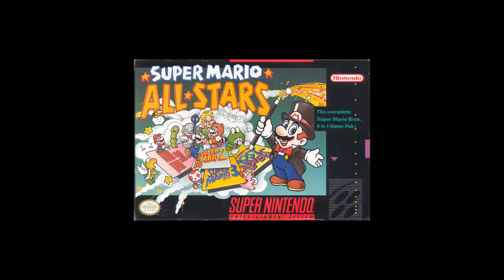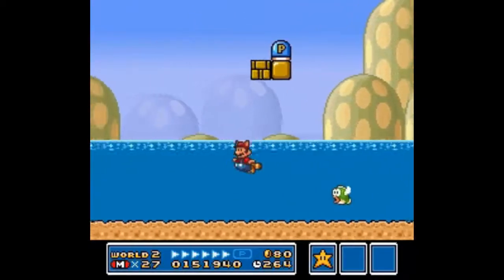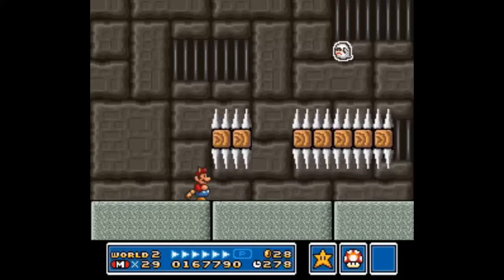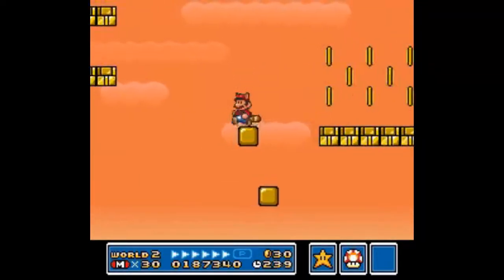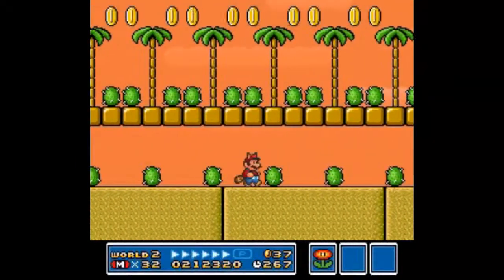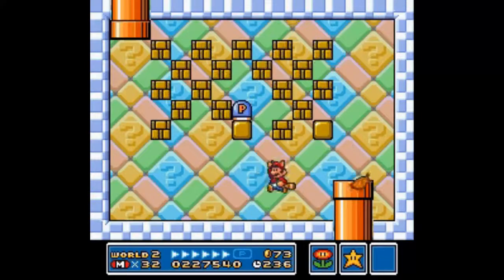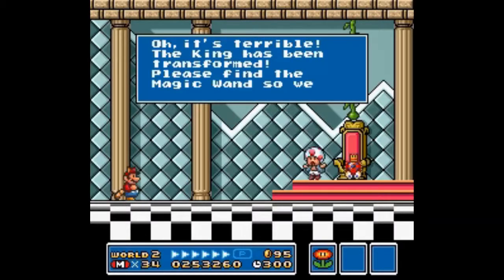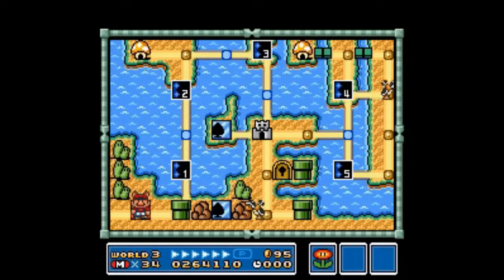Let's Play Super Mario Bros 3 - World 2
Now we get to see what Morton Koopa Jr. has in store for us in is land of sand. And, no, it's not a talk show.